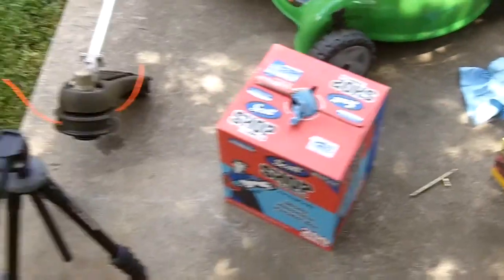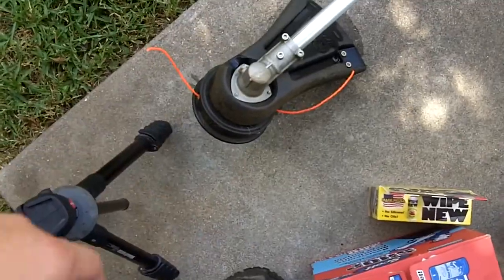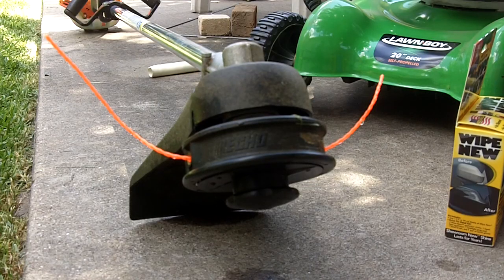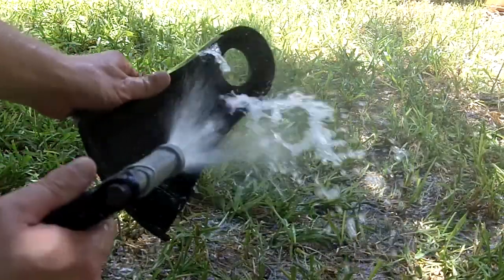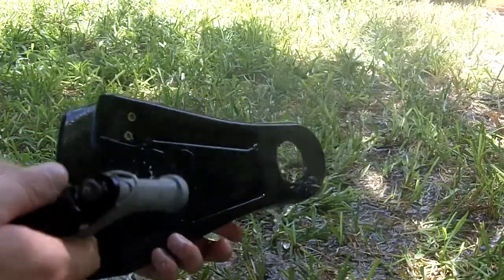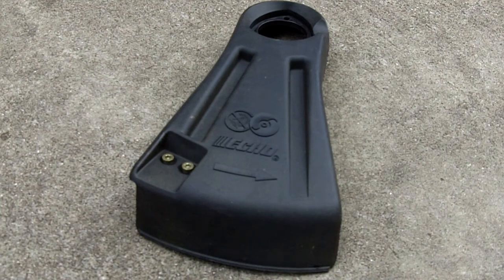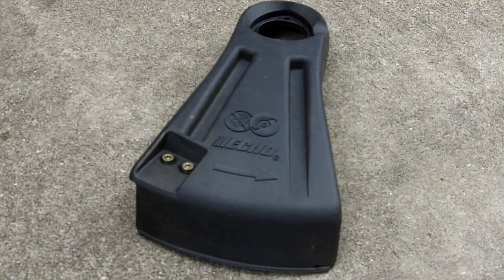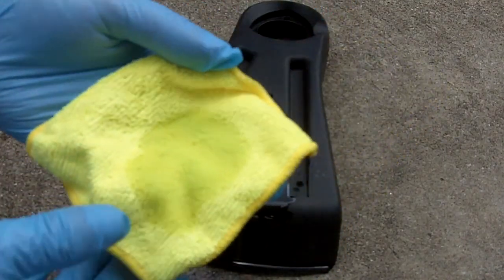Using Wipe New on the Echo SRM 225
I applied some Wipe New on the cutting shield on the SRM 225 and it looks likes brand new.